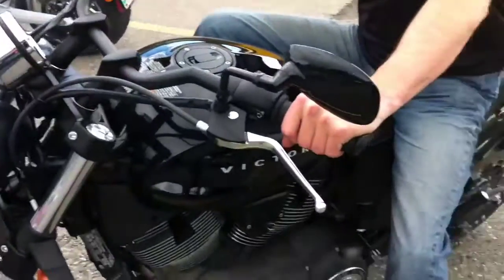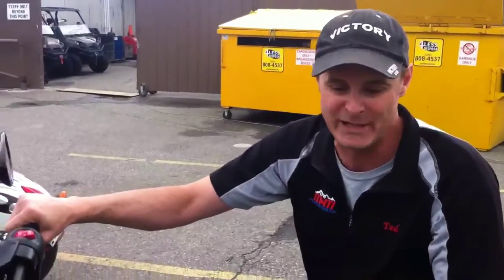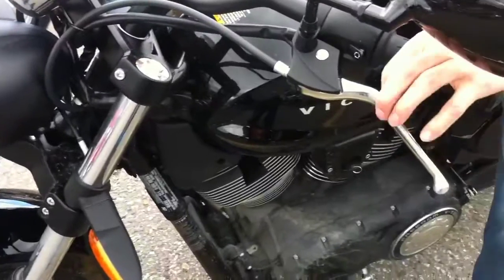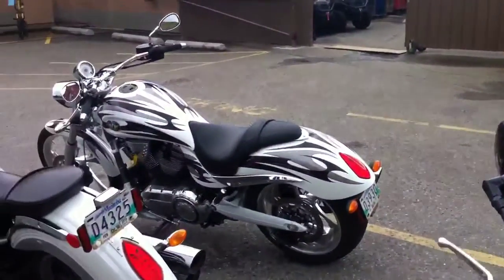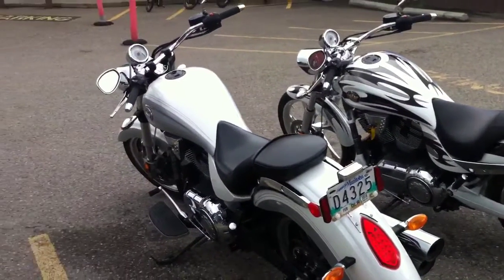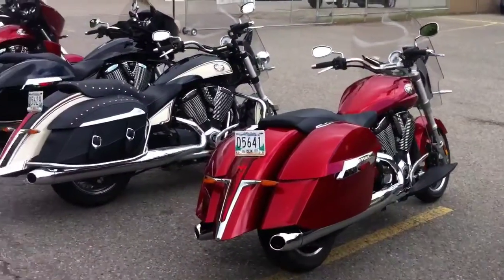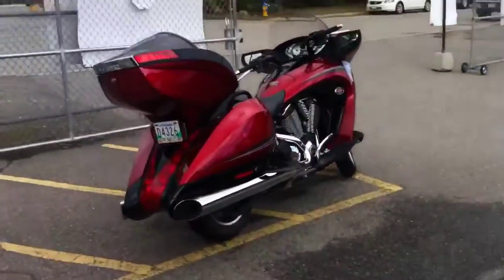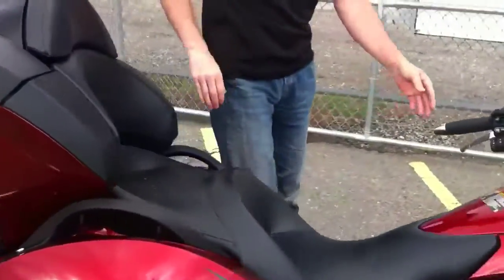Victory Semi Visits M&M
The victory semi makes a stop at m&m so I swing by as well. We talk to Tour Driver Murray Brown then Ted Allen. Then we go through some of the greatest motorcycles on the road and what people are saying about them.